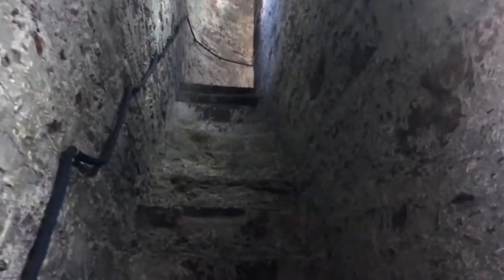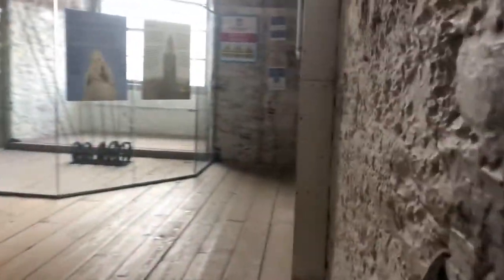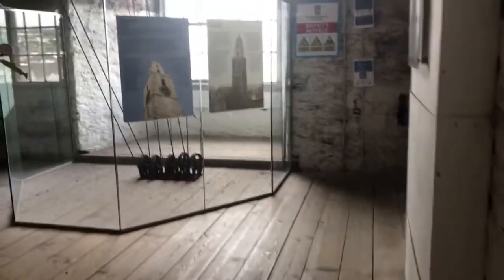Shandon Bells Cathedral (St Anne's) - Top 5 Places to See in Cork City (Walk Around Cork City)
Shandon Bells (St Anne's) is one of my Top 5 recommended places to visit in Cork City.

St. Anne’s has been described as,  “the most important ecclesiastical structure of any period, within the the city of Cork and its immediate environs, it is also one of the most important early 18th century churches in Ireland and one of a small number which still retains their original 18th century bells”  - (2001 Architectural & Archaeological Appraisal – Colin Rynne for Southgate & Assoc.). It is the oldest church in continuous use in the city centre.

Built in 1722 as a chapel of ease to the former St. Mary’s Church Shandon, which was originally situated on this site but was destroyed in the Seige of Cork in 1690. The site where St Anne's stands and St Mary's stood, has been a site of worship since before medieval times.

The Tower forms a striking landmark, visible from many parts of the city, with its red sandstone (North & East) and white ashlar limestone (South & West).  It is believed that the colours of the tower gave rise to the sporting colours of Cork.

The steps of the tower are built into the 7 foot thick walls and climb up past the clocks, through the belfry to the balcony 36.6 metres above the ground.  The tower was raised in height in 1750 to accommodate the eight bells.  The McOstrich family  were involved in the creation of the tower and whenever a member of their family marries, the bells are rung in their honour.

The bells were cast by Abel Rudhall of Gloucester in 1750, and have been recast twice since in 1869 & 1908. They first rang out on the occasion of the marriage of Henry Harding to Catherine Dornan on the 7th December 1752.  They still bear their original inscriptions, including the following:

‘When us you ring we’ll  sweetly sing’

‘Since generosity has opened our mouths our tongues shall sing aloud its praise’

The bells weigh over 6 tonnes altogether (which is approximately the size of 2 elephants!) The bells are rung on a fixed bells system called an 'Ellacombe' system. The bell remains static and when you pull the rope, the clapper hits the bell.

The Clock was erected by Cork Corporation in 1847, and given the name ‘the four faced liar’ by local wits who noticed that the four clocks were not always in agreement of the exact time.  The machinery of the clocks weigh 2 tonnes and the clock faces are 14 feet in diameter.  The maker of the clock was James Mangan, who had a clock shop on St. Patrick's St. until the 1980s. This was the first four-faced clock until the construction of Big Ben in London.

The fish shaped weather vane is a salmon,  known locally as ‘de goldie fish’  and is over four meters long and painted in gold leaf.  It symbolises the salmon fishing industry, which was very important to Cork and also the sign of a fish is very appropriate on a church as the fish is an early christian symbol for the name of the Lord.

Inside the Church of St. Anne’s some features of interest include a Victorian timber barrel vaulted ceiling, an early 18th century barley twist communion rail and a baptismal font from the original church of saint Mary’s, dated 1629.  The walls are adorned with memorials to families associated with the church including one commemorating George Benson, a curate of the parish who died in 1832 a victim of the cholera outbreak.  Another is dedicated to the Downes family, typical of many Irish families, who have sent their children far and wide.  The tablet records the deaths of five sons, in New York, London, The South Seas, Bombay and the Cape of Good Hope.

The 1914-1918 War memorial is one of the finest of its time and was designed by Caulfield Orpen in Dublin.

The church also has five stained glass windows, beautifully colourful and of the highest craftsmanship, including Hubert McGoldrick’s oval St. Luke’s window.

St. Anne’s graveyard to the left of the church is the resting place of the Mahony family, including Francis Mahony (Fr. Prout) who penned the famous song ‘The Bells of Shandon’.  Francis was the second child of Martin Mahony, son of Timothy Mahony – the founder of the Blarney Woolen Mills. Francis was ordained a priest in 1832 and appointed Chaplin of the North Infirmary (now the Maldron Hotel) and devoted himself to working with the stricken during the outbreak of cholera.  He eventually left the priesthood to concentrate on writing.  The name Fr. Prout comes from the name of a well learned but eccentric priest from Watergrasshill whom Mahony had admired.

The graveyard to the right at the bottom of Bob and Joan's Walk, is now called Dr. Mary Hearn Park.  Dr. Hearn was the wife of Robert T. Hearn, a rector of St. Anne’s from 1905 to 1939.  She was known in the area for her generosity to the poor by way of offering her services for free to those whom she knew could not afford it, and regardless of denomination. Walk Around Cork City.